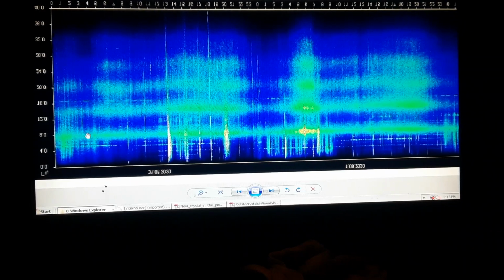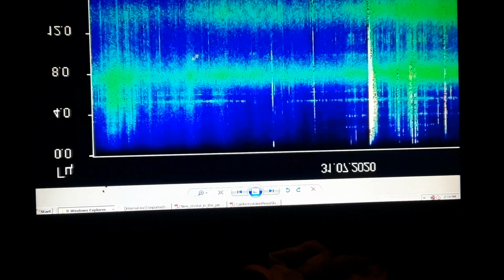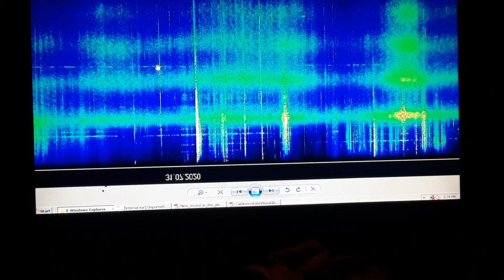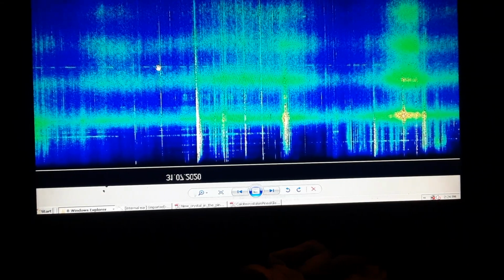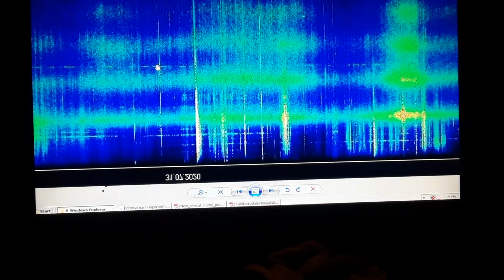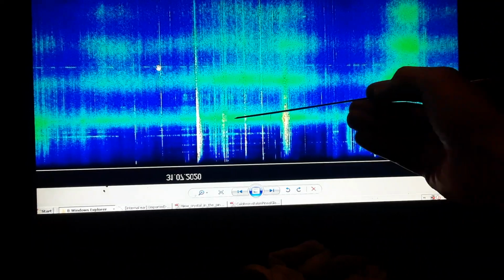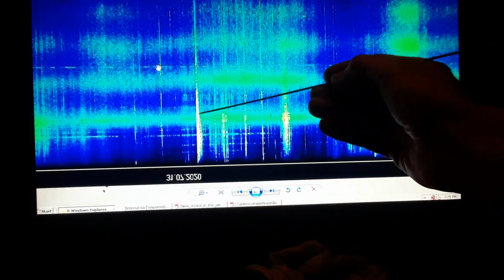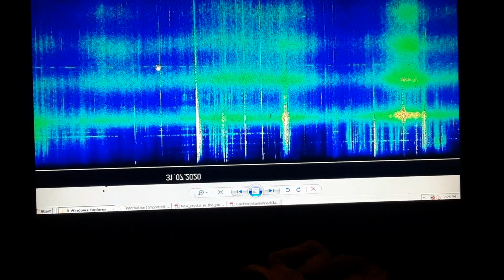Observations on the SR, Part 1 _02 Aug 2020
Observations on the SR, 03Aug2020
This is a simple, hopefully, video is to give a basic observation of what I'm seeing. This is the first one I've posted where I am describing what I am seeing on the Spectro-, independent from the reporting dependencies.

New System, getting used to a different monitor, and system. Apologies for the image being a little out of center. It can be difficult to see what's in the camera eye, as it will appear on the finished video.

In this video, I discuss:
What is actually "nothing going on on the Schumann graph"?
The dedicated lines at 2,3,4Hz, 17Hz, 25Hz, 33Hz. What could cause a dedicated line at certain frequency?

Lavander. What's the signifigance of lavander?

I have addressed this on Facebook, and need to talk about the signifigance of the color lavander. Essentially, it is on the edge of sight. It comes as a colour before it blazes out into ultra-violet, which is a feeling sensation, and not a proper colour.

What's happening on the Tomsk Schumann Report may, or may not bee seen globally. I discuss what could be local, and what could be more global.
Thin lines are more local, and are generally a sign of dedicated utility service.

Explain what I mean by the color "indiglow"; how this is essentially a "field" which is staying with us.

Thank you all for your love and support and kind words of encouragement!

Or, cash_app: $vertarbusto
@Wages_World; @Higher_Realm_Holistics; @Dutchsince; @Planet_X_News; @ Mary_Greeley_News; @Evolutionary_Arts; @Prime_Disclosure; @The_Resonance_Record_With_Miranda_Kelly

The Schumann Resonances harmonics facebook group distributes this material without profit to those who have expressed a prior interest in receiving the included information for research and educational purposes.
We believe this constitutes a fair use of any such copyrighted material as provided for in 17 U.S.C § 107.